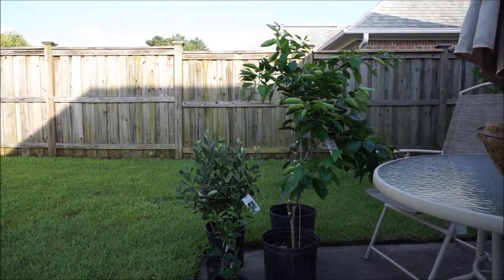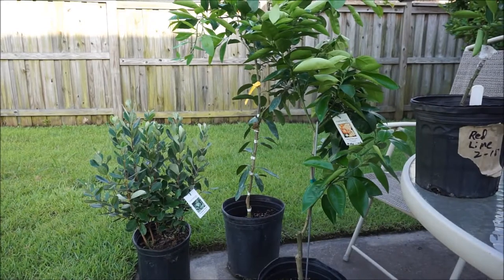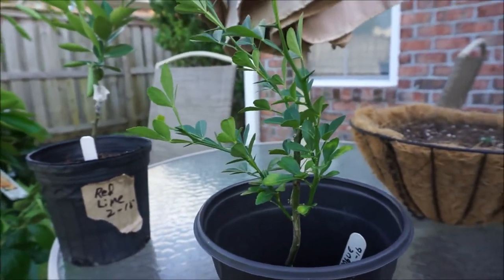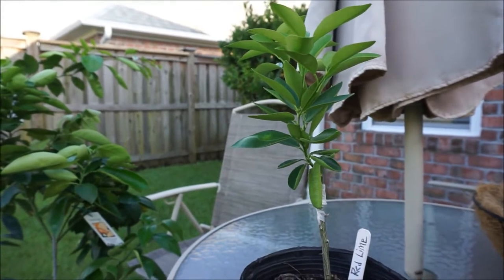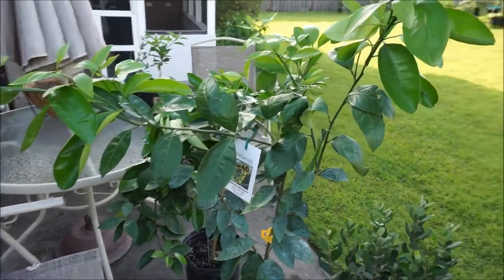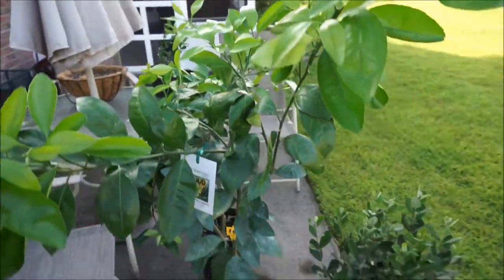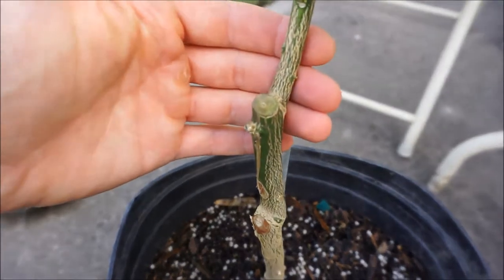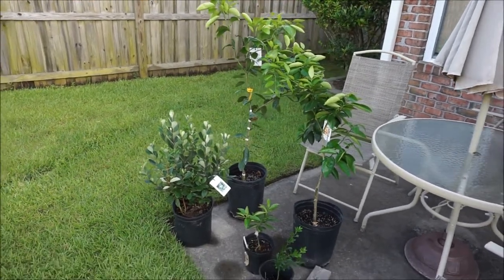Growing Citrus In The Carolinas And The South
I visited McKenzie Farms in Scranton, SC, to pick up some very rare and unique, cold hardy citrus trees that I will be planting directly in-ground in my Zone 8 climate with minimal protection.  Some hardy varieties I picked up were an Owari Satsuma and a Red Lime grafted to a Trifoliate Orange rootstock, a small Trifoliate Orange ornamental plant, a Moro Blood Orange (which must be container grown in my climate) and a Pineapple Guava tree, which can also be planted directly in-ground in a southeastern Zone 8 climate.  Follow along on my journey to have a backyard citrus farm in North Carolina!

6.5 Inch Hand Pruner Pruning Shears

34.1°N Latitude
Zone 8A